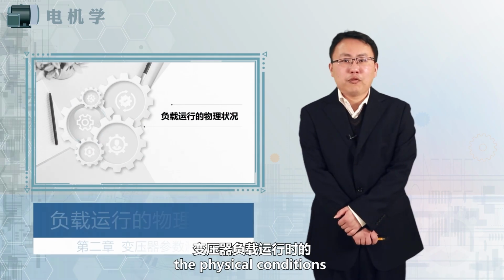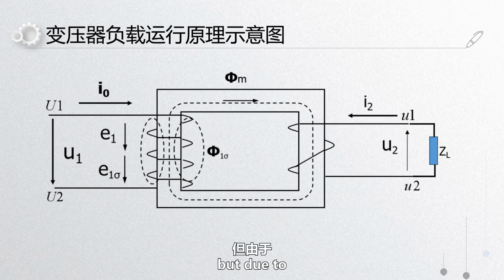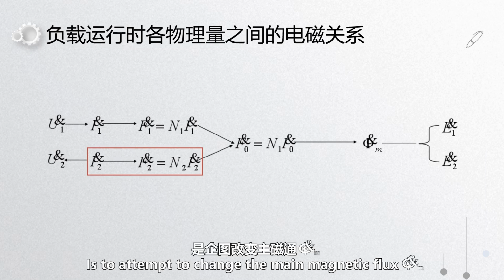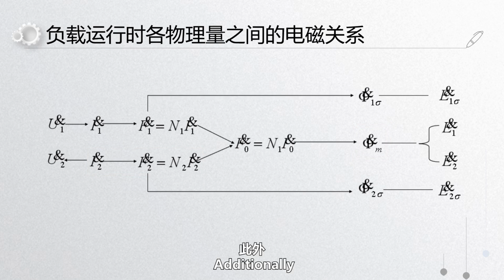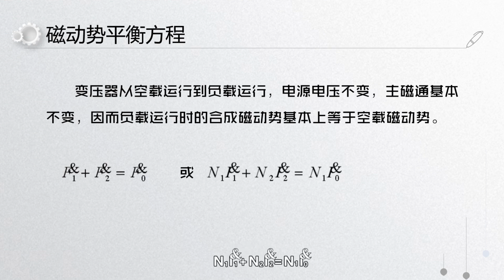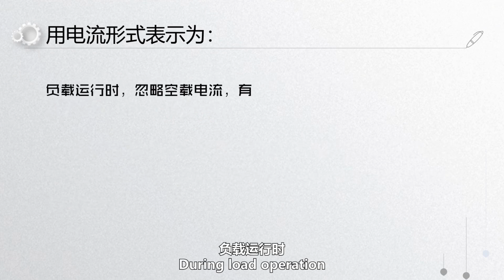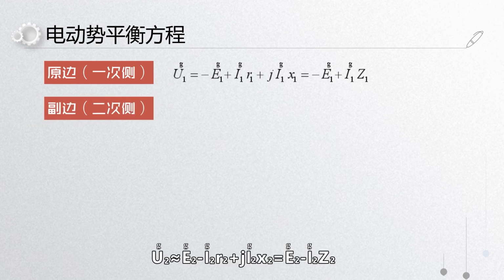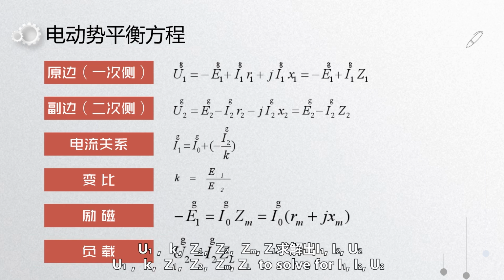2 6 Physical Conditions of Load Operation